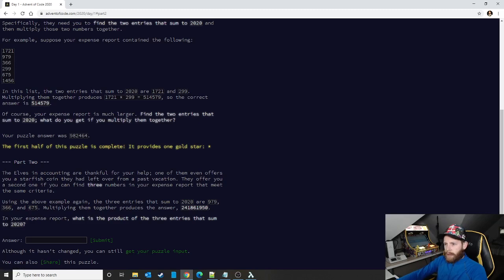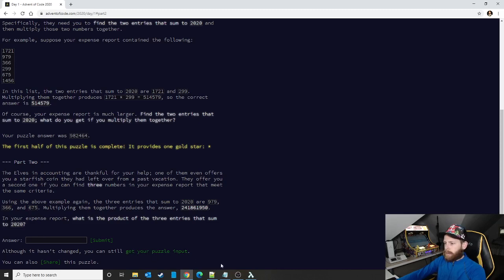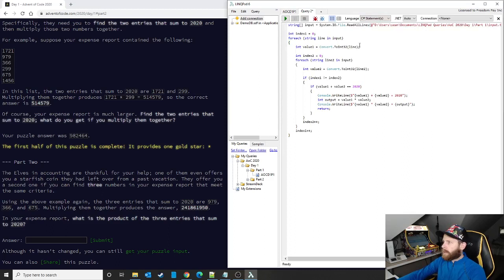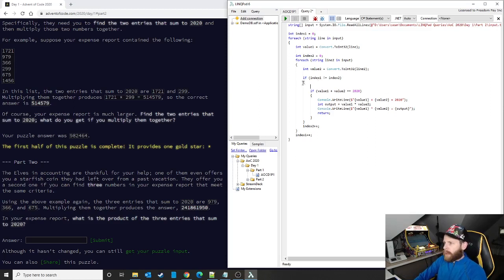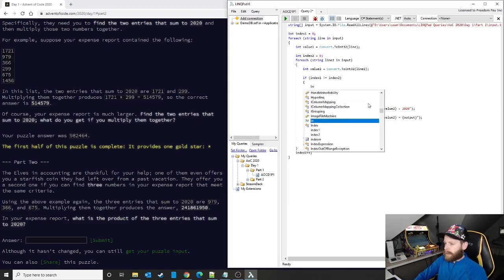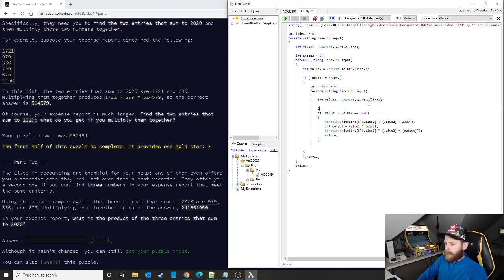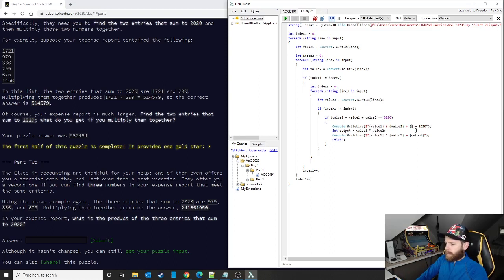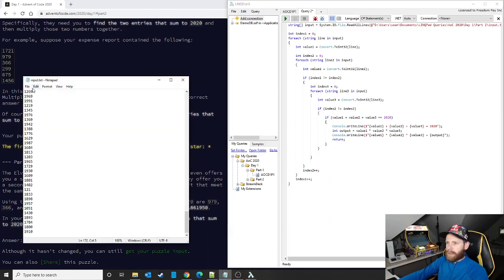C# | Advent of Code 2020 - Day 1: Report Repair - Part Two